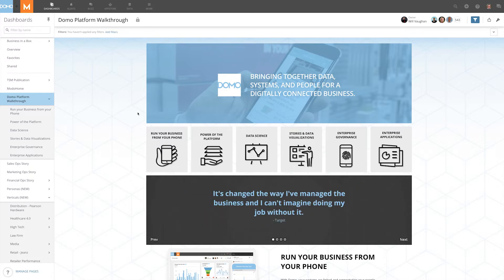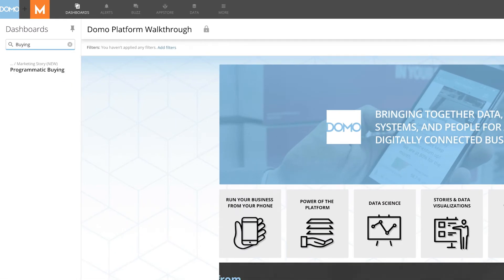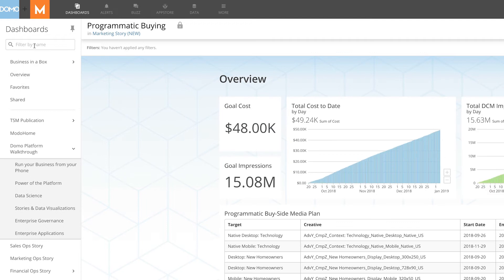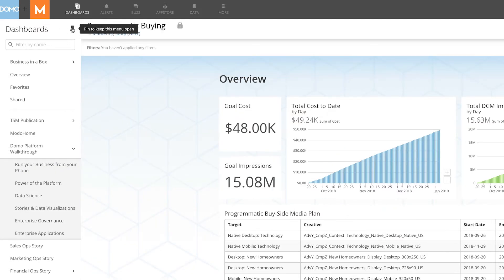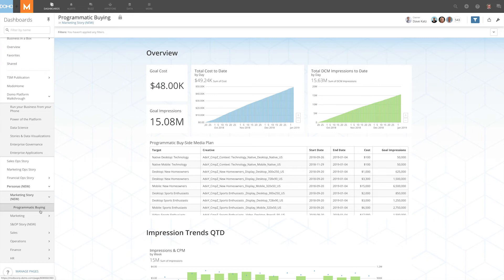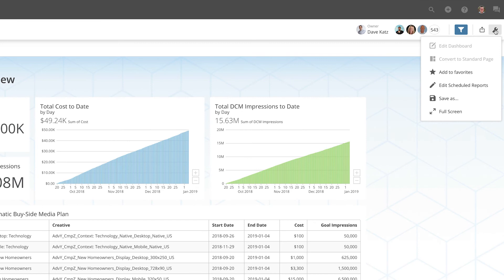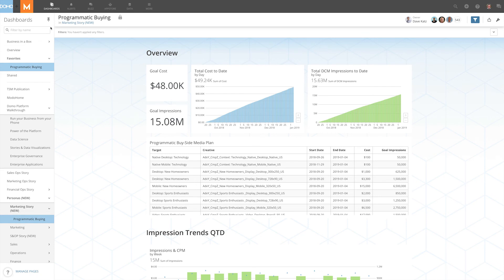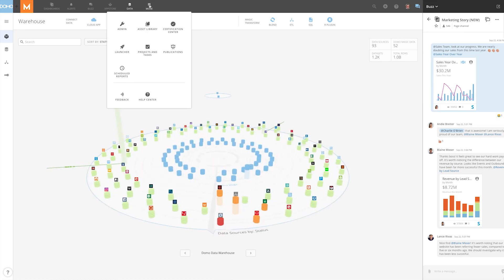Domo Interface - Dashboard Menu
Learn how to navigate your Domo dashboards.